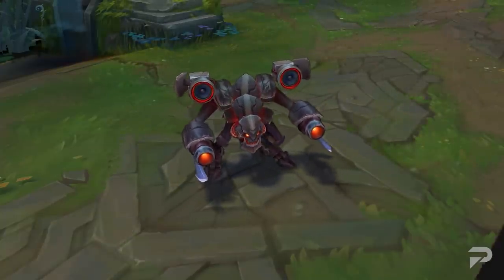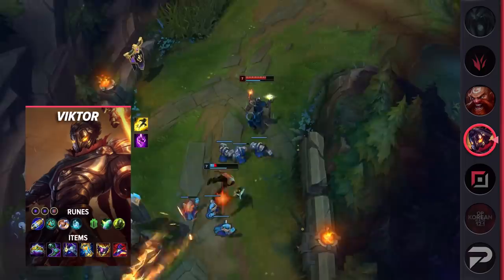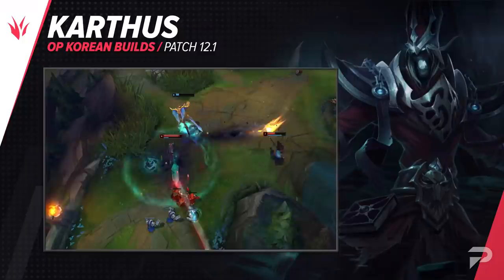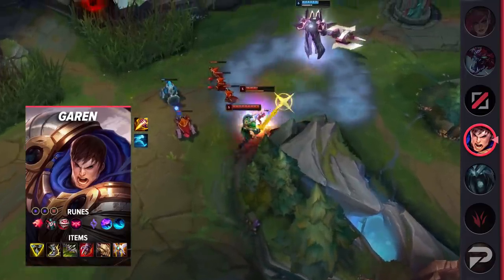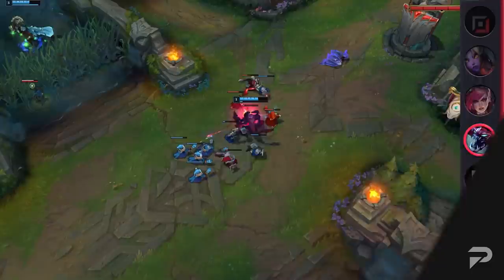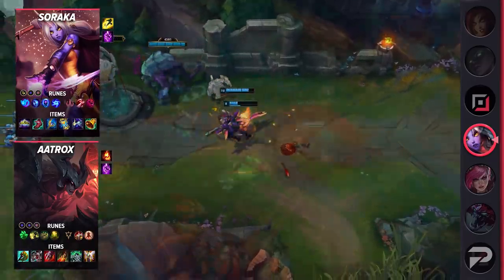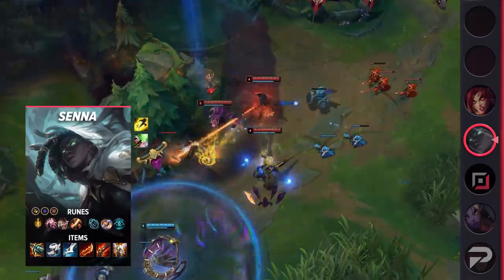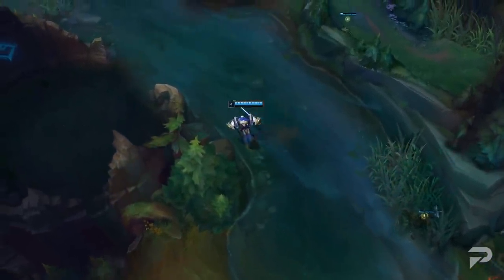10 NEW BROKEN Korean Builds YOU SHOULD ABUSE In Patch 12.1 - League of Legends